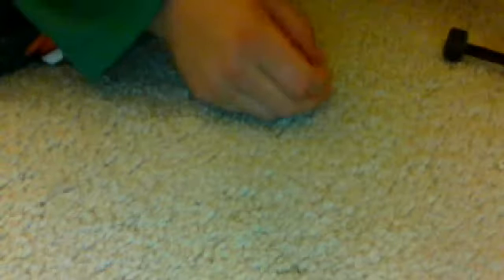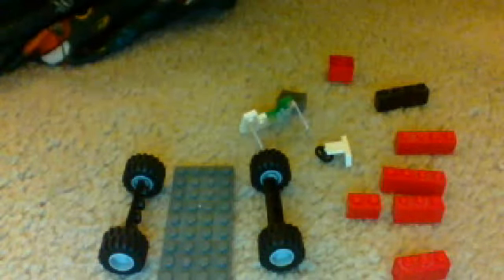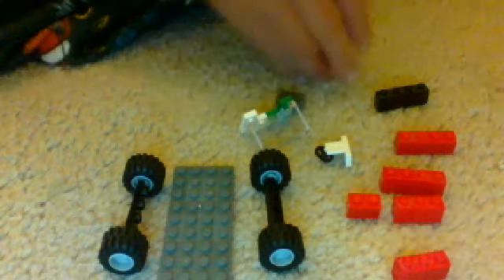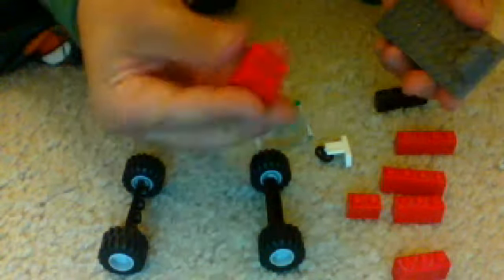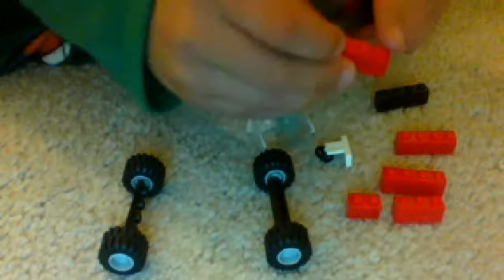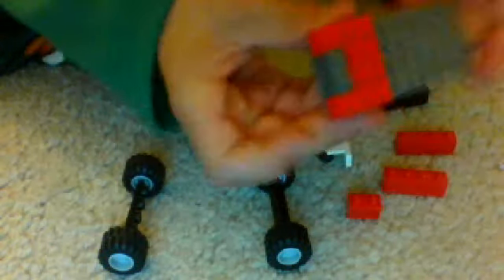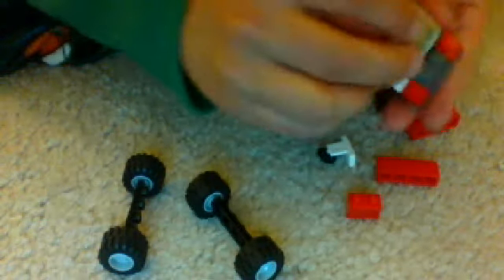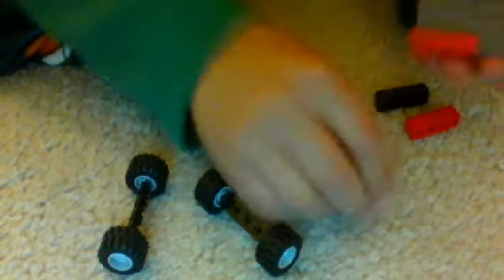really cool truck and how to make it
i show you how to make a lego truck